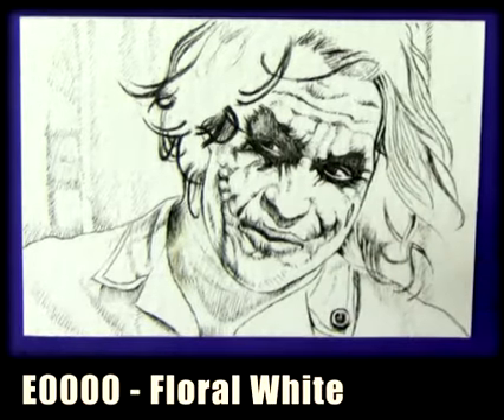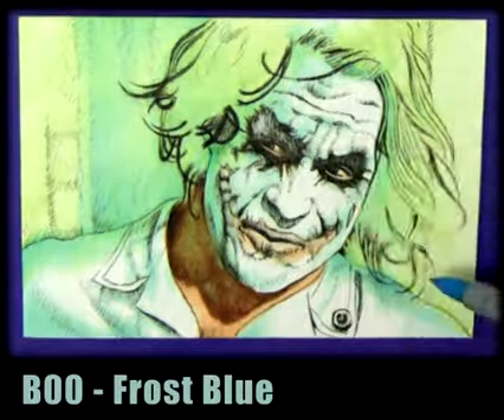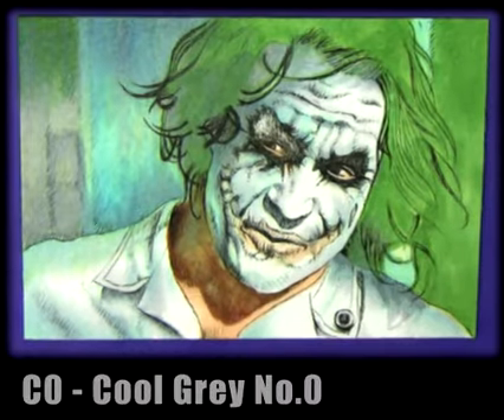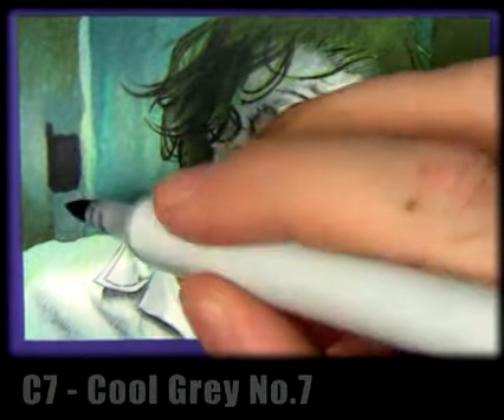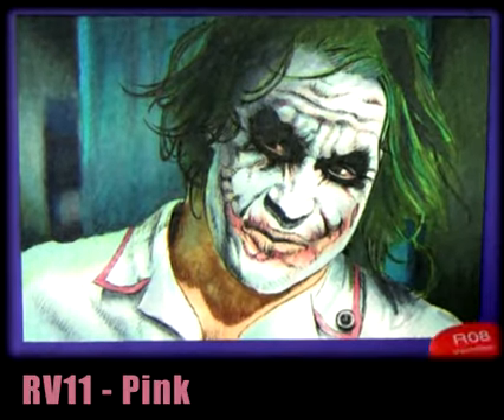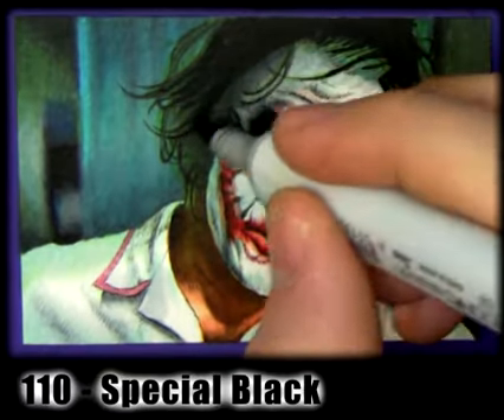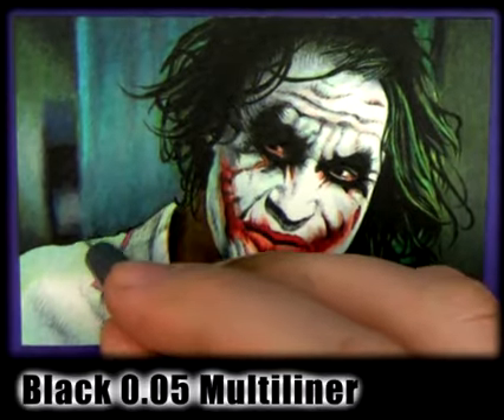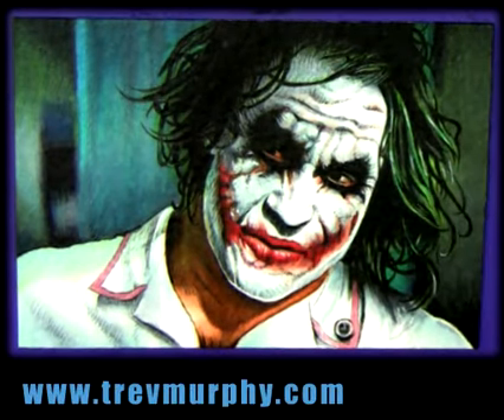CopicDemo NurseJoker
A Copic markers demo I made a few years back, hope it helps! :)